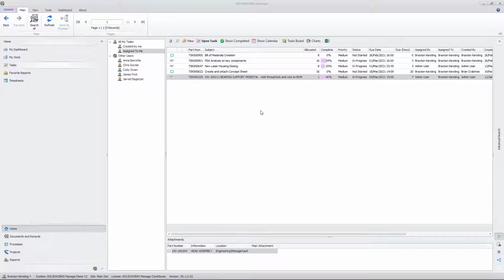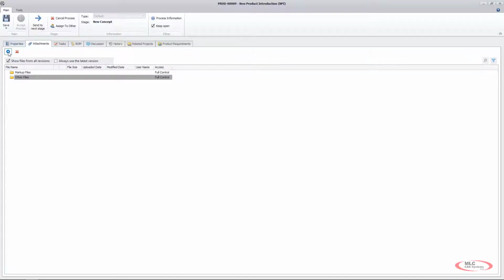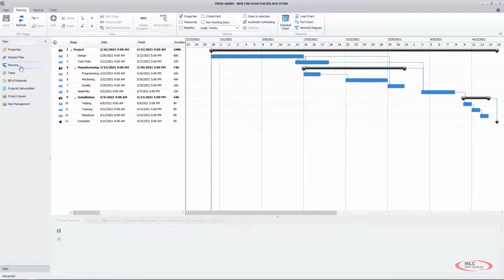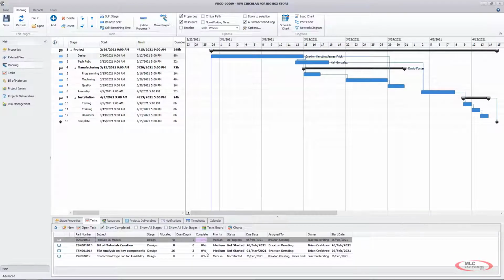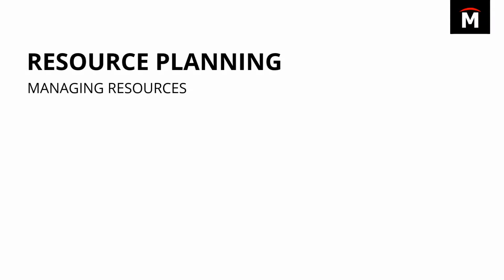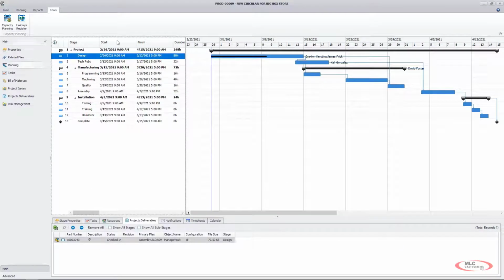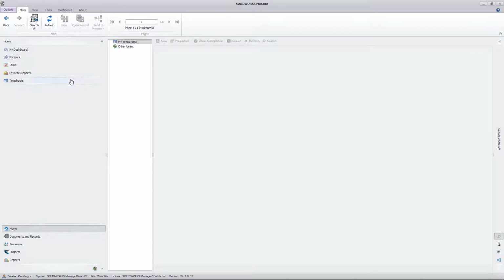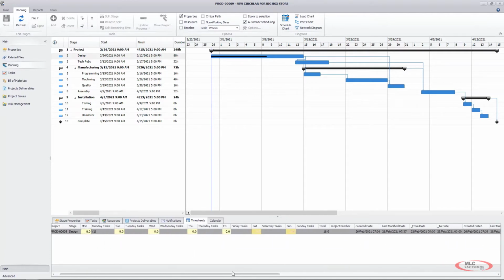Task-Oriented Workflow with SOLIDWORKS Manage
Project Planning involves tracking and delivering many different types of information from multiple sources to allow for review of the progress and prediction on the costs and completion dates.  SOLIDWORKS Manage provides a project planning environment that allows you to organize your projects, tasks, and resources from a single connected interface that allows all users to contribute.
 - Enforce Company Procedures from Large Projects to Individual Tasks in an Engineering Change Process
 - Monitor Real-Time Completion Status and Project Deliverables
 - Use Capacity Planning, Task Charts, and Calendar Views to Monitor Workload
 - Automatic Timesheets with Links to Project Tasks